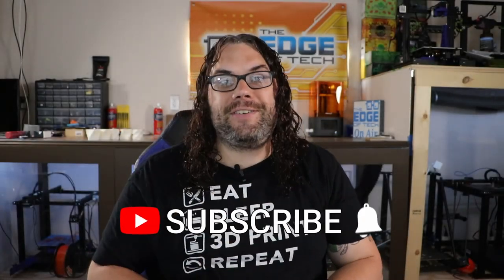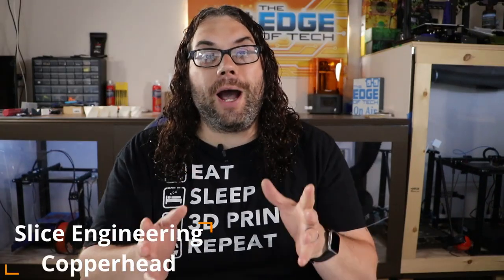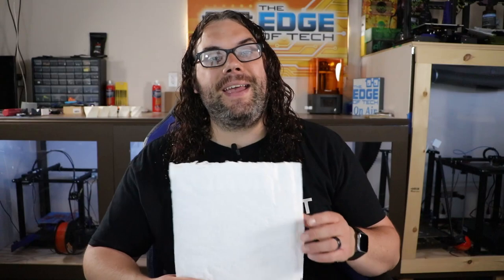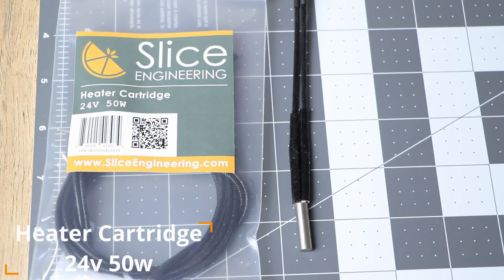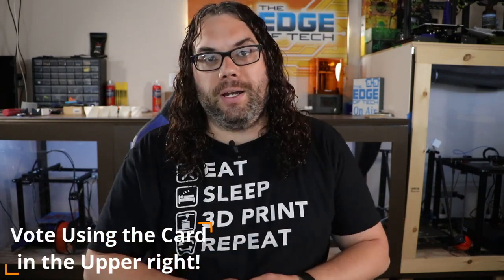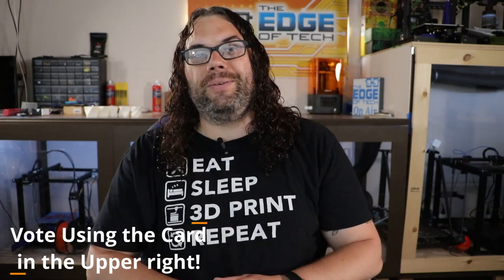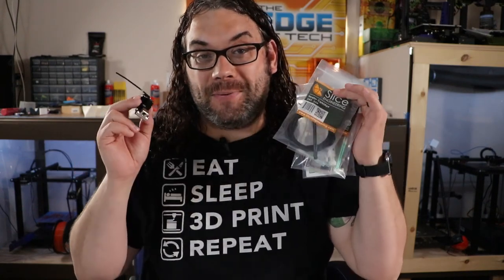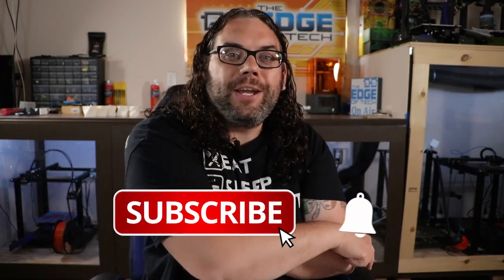Slice Engineering - Copperhead Hotend - Kickstarter Pledge Delivered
Let's take a look at the Copperhead Hotend I got from the Slice Engineering Kickstarter they had, and it was delivered!

Creality Ender 5 Plus on Amazon

Creality Ender 5 on Amazon

Creality Ender 5 Pro on Amazon

Creality Ender 5 Silent Board on Amazon

Creality Ender 5 Plus Silent Board on Amazon

Credits